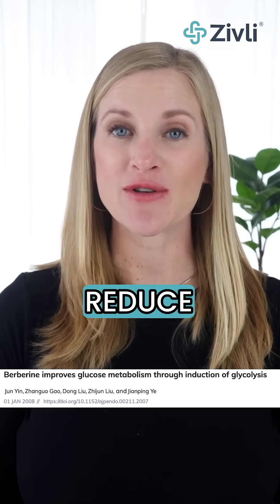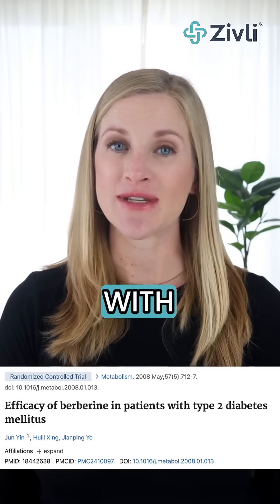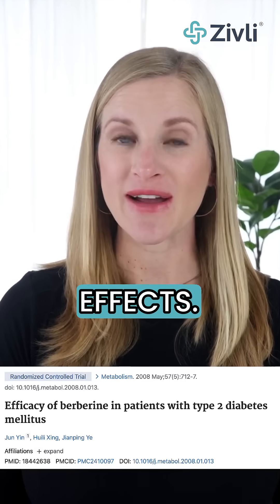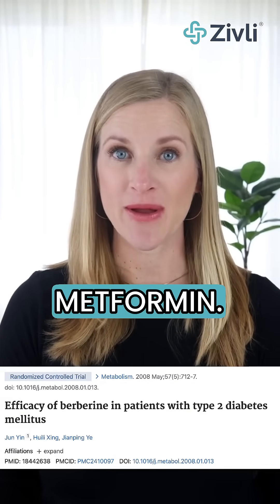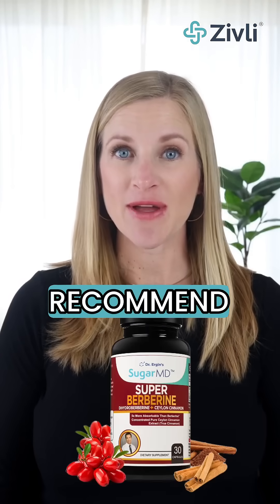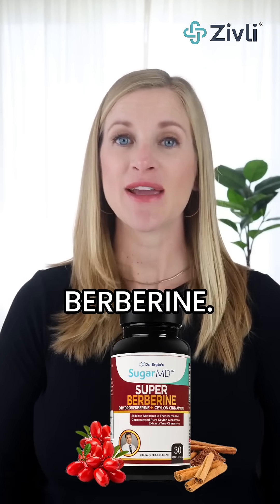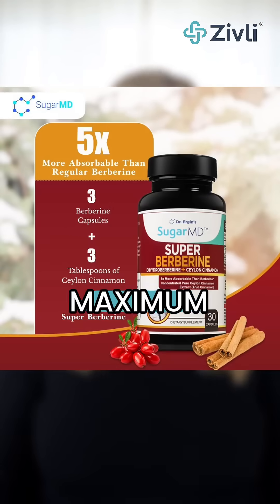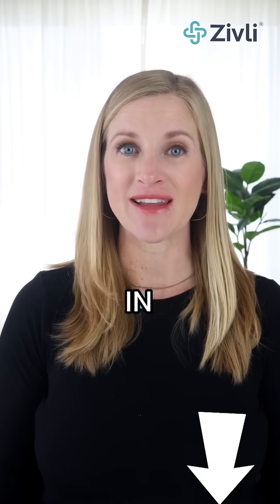Berberine Vs Metformin – Which is Better?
If you've been prescribed Metformin but struggle with nausea, gas, or digestive issues, you're not alone. In this video, Dr. Morgan Nolte breaks down the research behind berberine, a natural compound shown to regulate blood sugar as effectively as Metformin—without the harsh side effects.

✅ Supports insulin sensitivity
✅ Reduces fasting blood sugar by up to 20%
✅ Helps with weight loss and heart health
✅ More affordable and doesn’t require a prescription

We also reveal why not all berberine supplements are effective—and which one is backed by science and superior absorption.